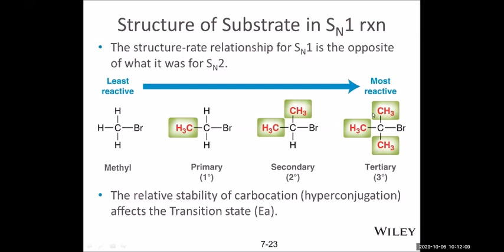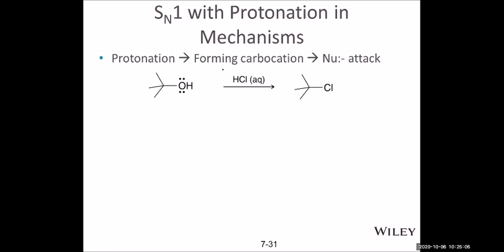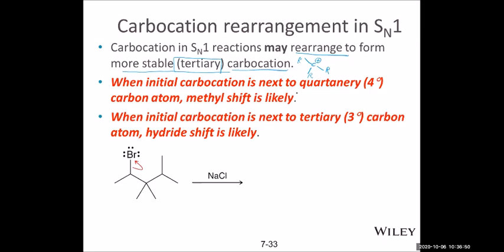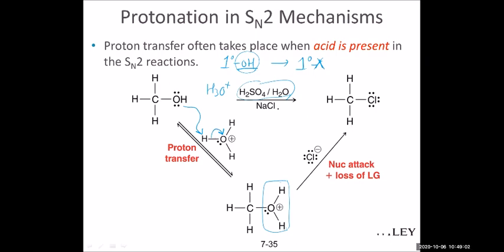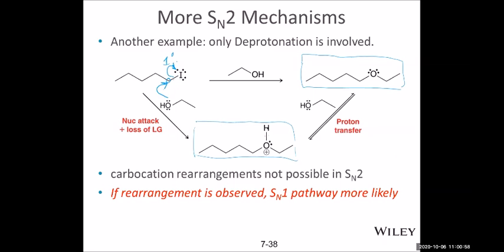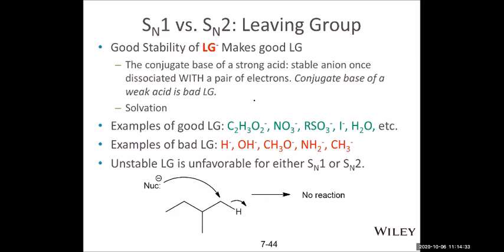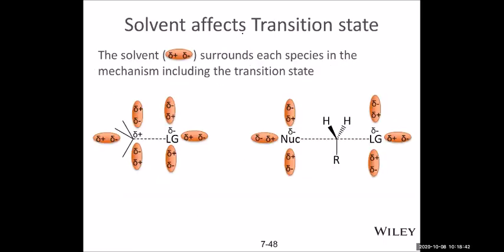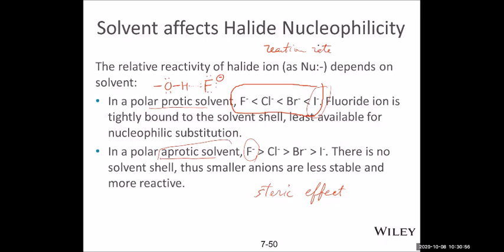SN1 vs. SN2: OChem1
0:00 SN1 substrate C-X: 1 (primary), 2 (secondary), 3 (tertiary) carbocation
2:52 SN1 stereochemistry: racemization
5:01 Ion pair induced inversion in SN1
6:56 SN1 vs. SN2
9:44 SN1 R-OH + HX = R-X + H2O
13:17 SN1   Tertiary ROH + HX: Mechanism
18:27 SN1   Tertiary RX + H2O: Mechanism
23:48 SN1 Rearrangement through carbocation
31:38 Mechanism: SN1 vs. SN2
34:54 Proton transfer in SN1 mechanism: Primary ROH + HX = RX + H2O
54:15 Carbocation stability: Unsaturated structure, Resonance
1:02:56     SN1 vs SN2:   Leaving group
1:08:12     SN1 vs SN2:   Nucleophile
1:15:24     SN1 vs SN2:   Solvent effect